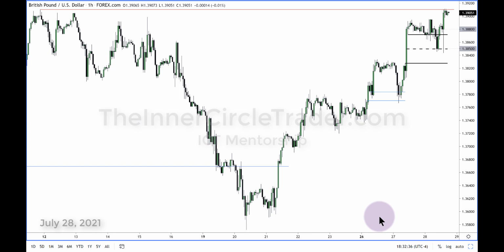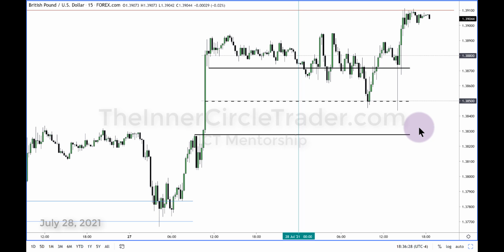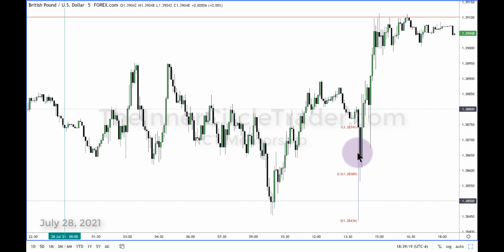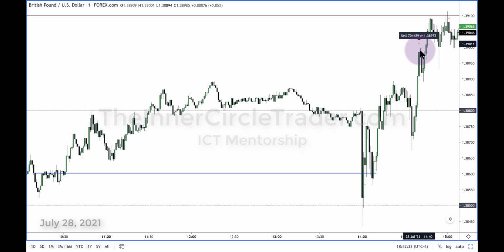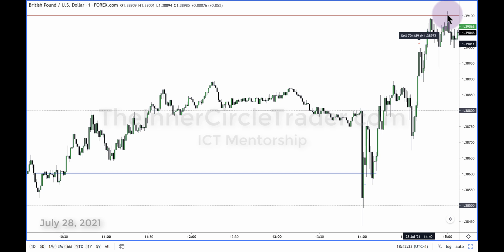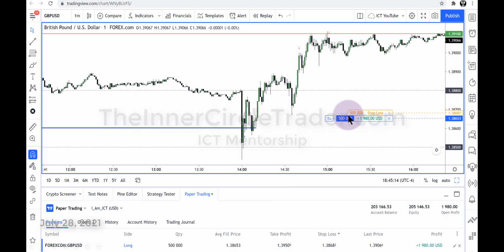ICT private Mentorship 2021 July 28th.mp4